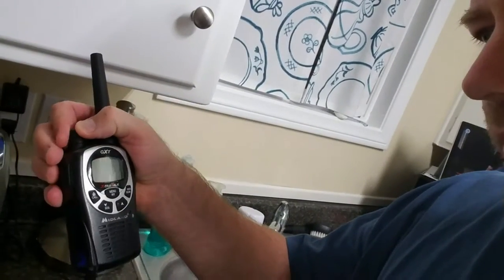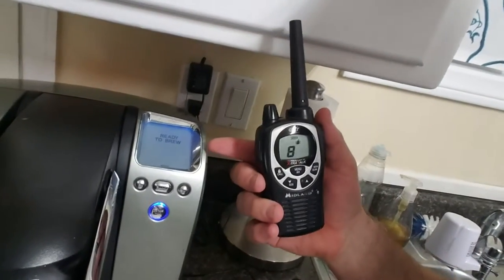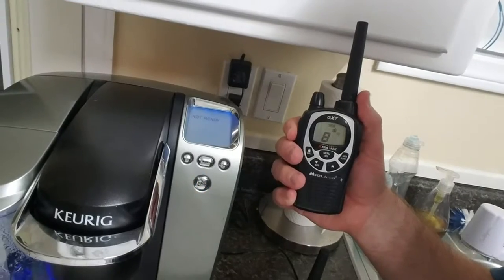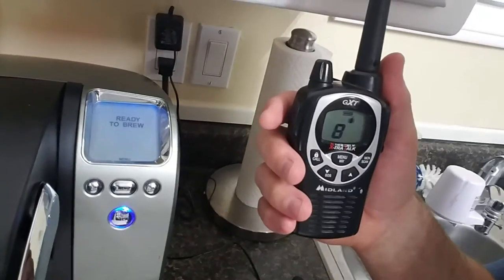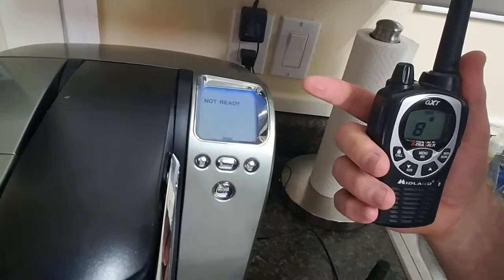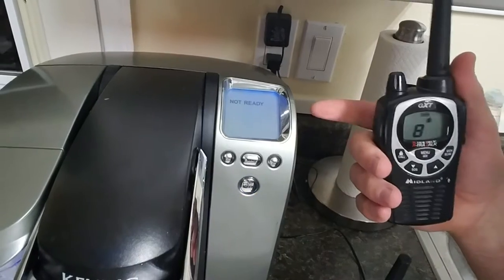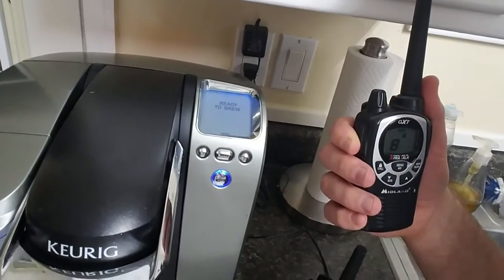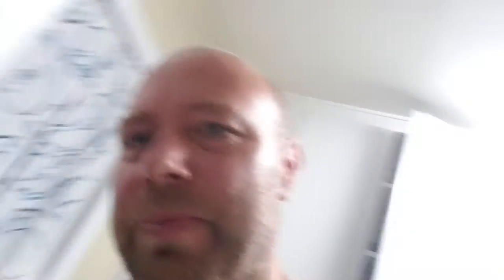Walkie talkies creating electrical interference with Keurig coffee maker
Midland GXT walkie talkies